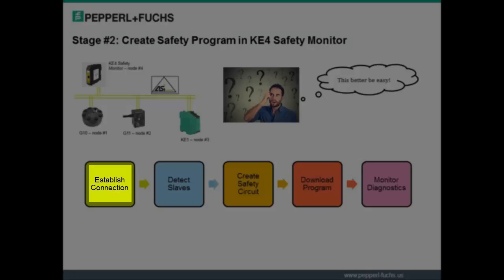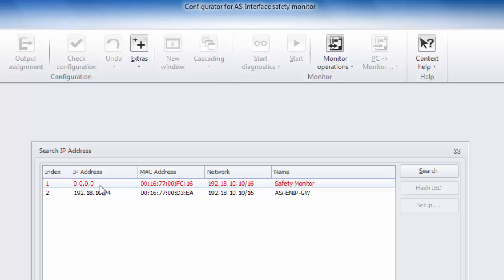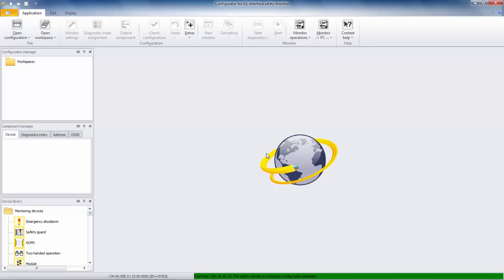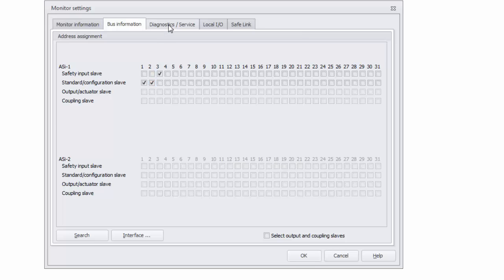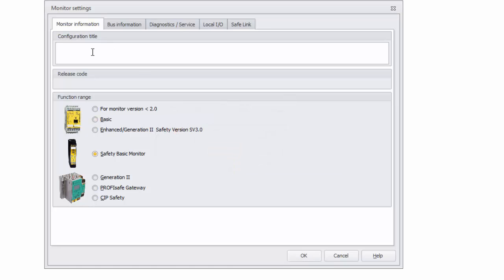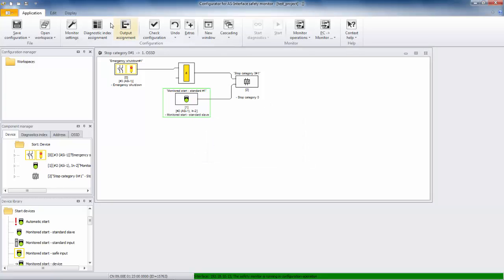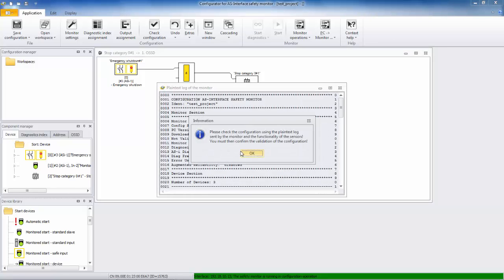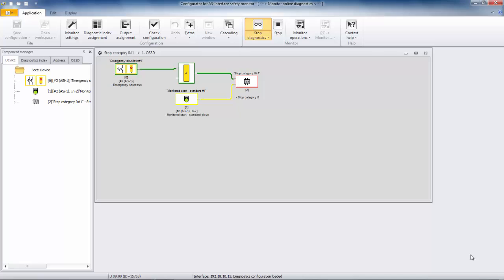AS-Interface - Safety Deep Dive - Part 2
- In part 2, Danius shifts from RSLogix 5000 software to ASIMON+ software and provides the step-by-step process for creating the safety program in the Pepperl-Fuchs VAS/M-2A8L-KE4-6SE-EV AS-Interface safety monitor used in the scenario. See how easy it is to establish connection, detect AS-Interface slaves, and create and download the safety program within ASIMON+ software.